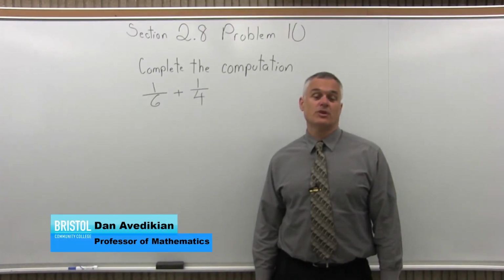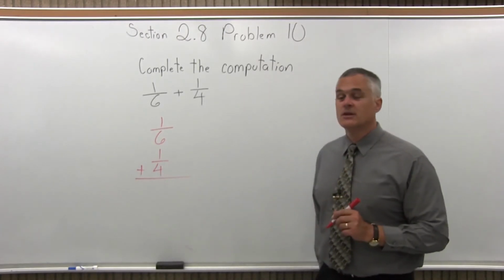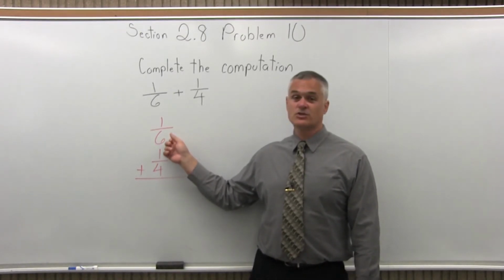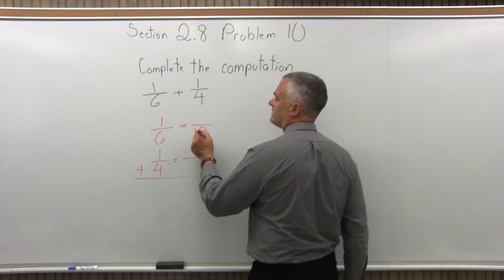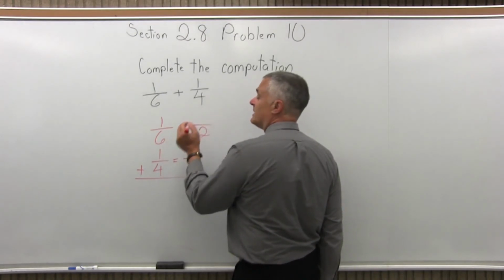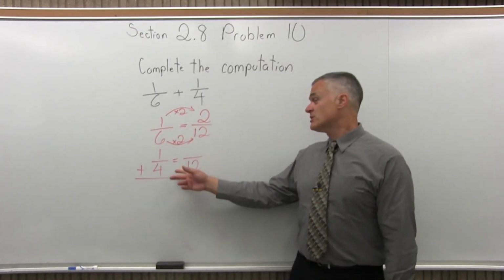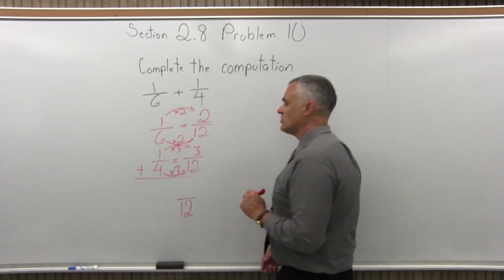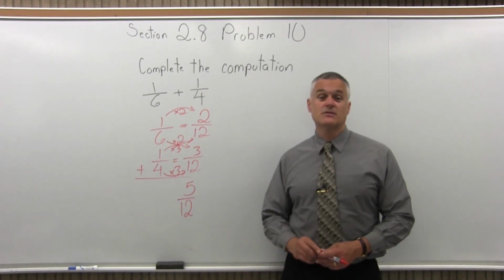MTH 060 : Section 2.8 Problem 10 - Mathematics with Dan Avedikian